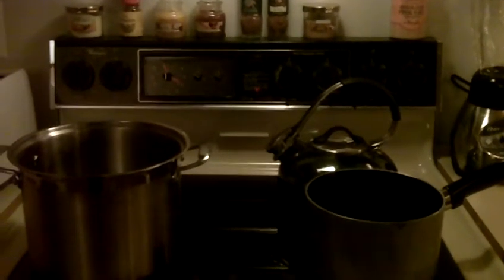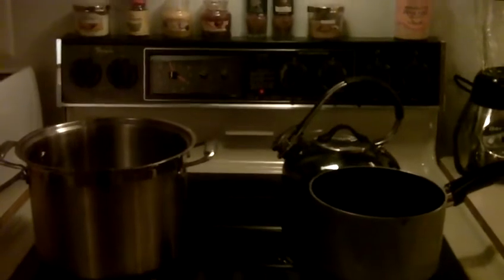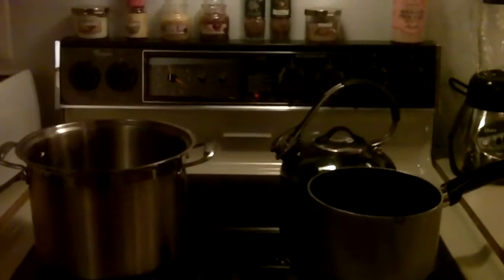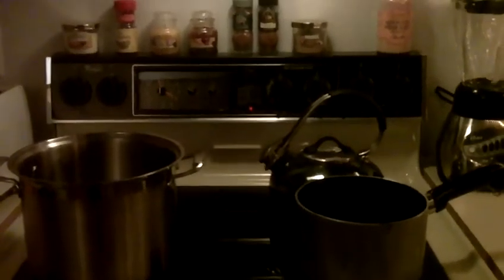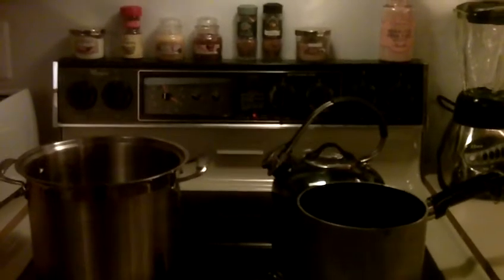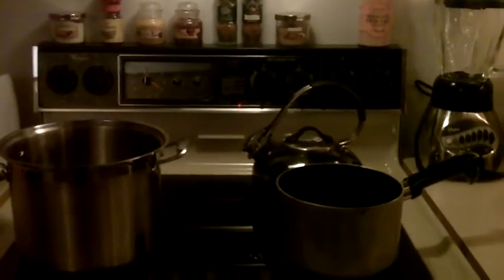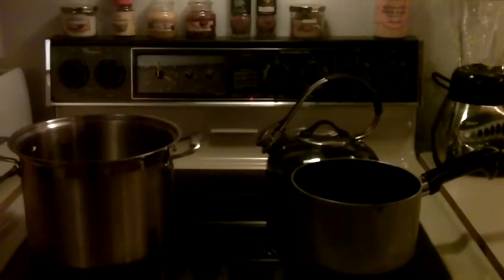Making Homemade Vegetable Soup with Vegan Bouillon